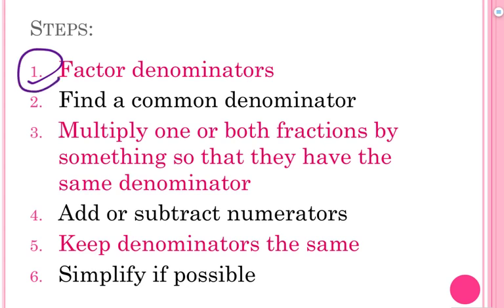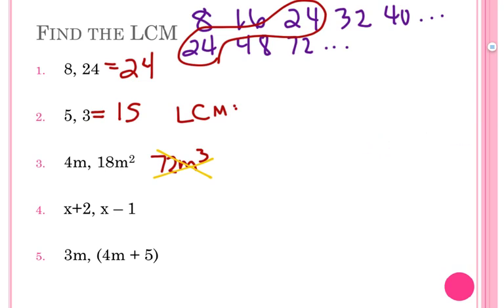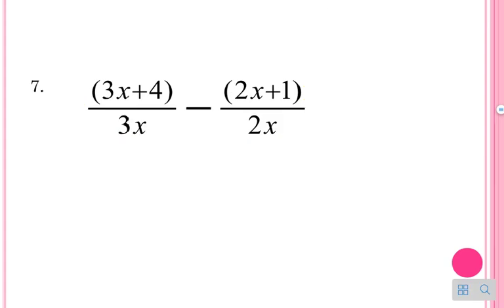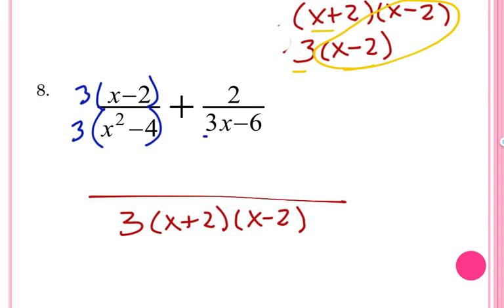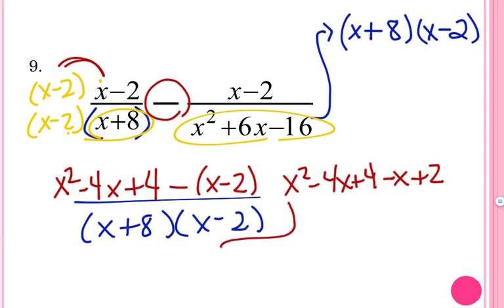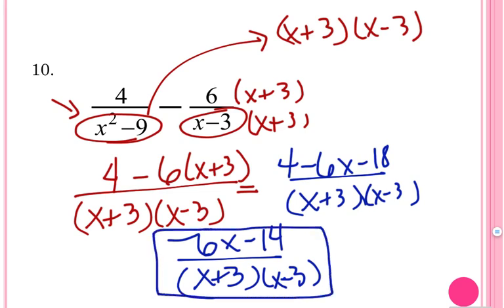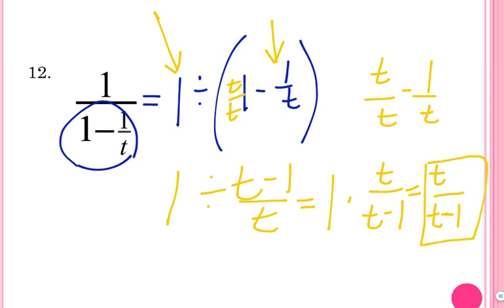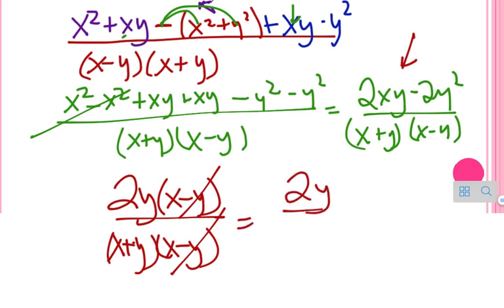OCJH SM2 Honors Module 5 Video 3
Rational Equations